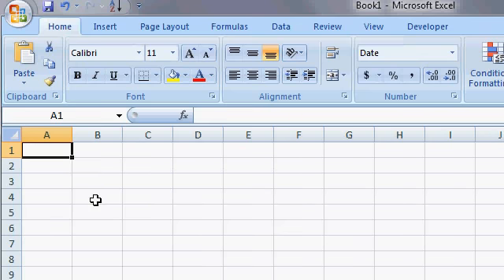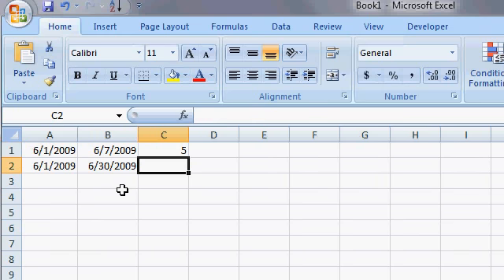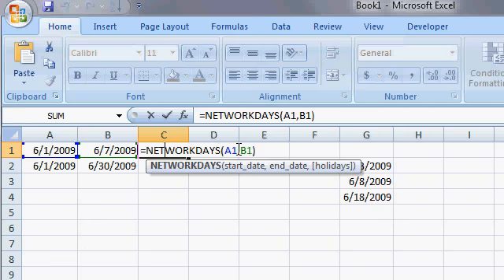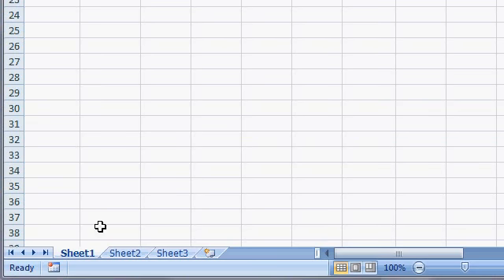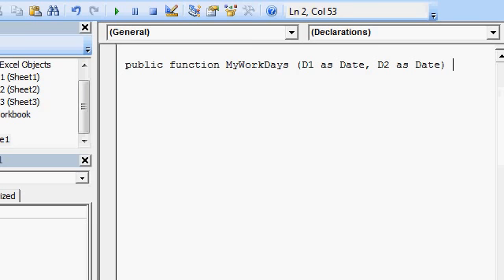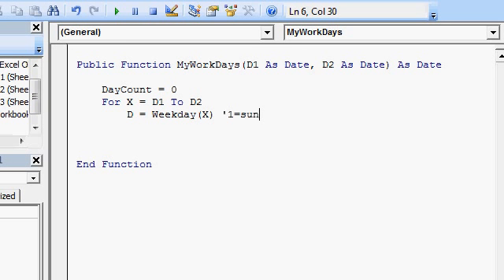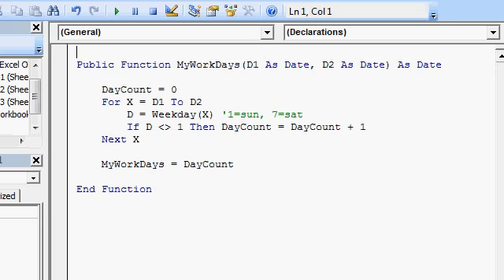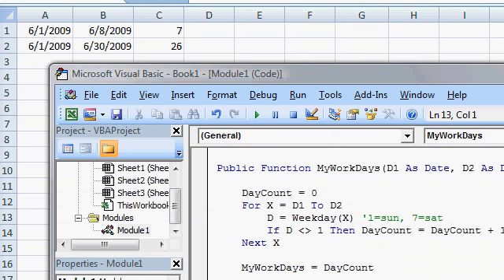Part 1 MS Excel 7 Tutorial Number of Work Days Between Two Dates Custom VBA Function